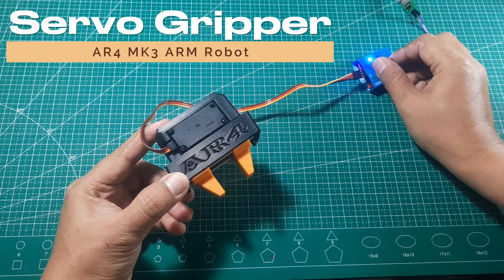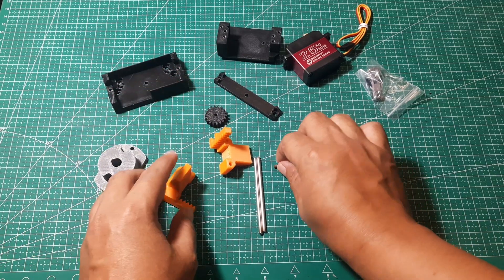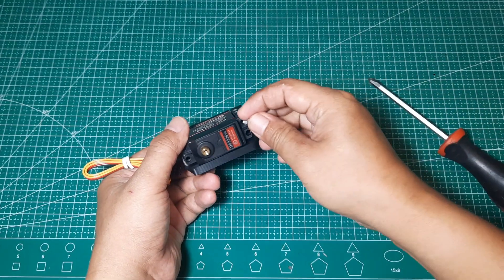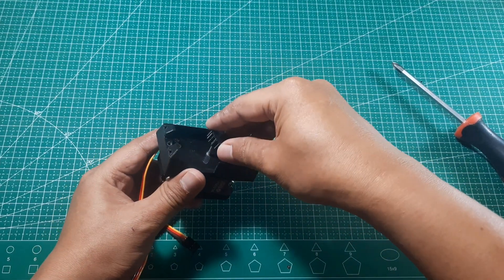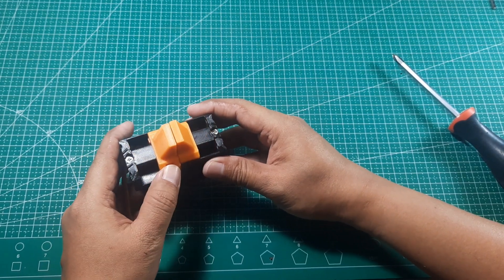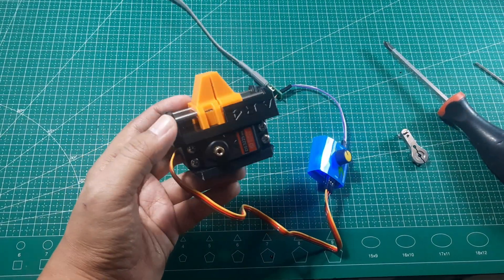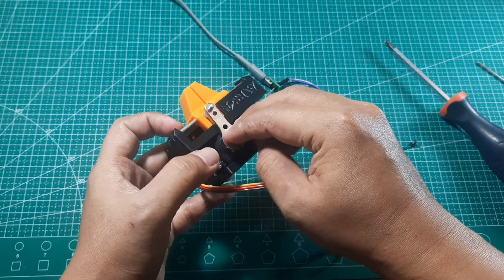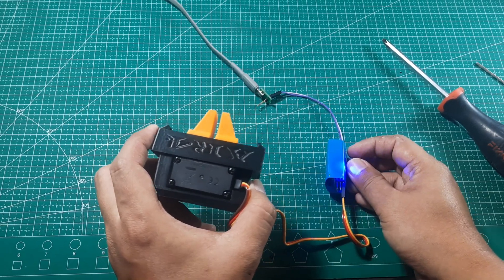Building a 3D Printed Gripper for AR4 MK3 Robot Arm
In this video, I show you how to assemble a custom gripper designed for the AR4 MK3 robotic arm. This gripper uses 3D printed parts made from ABS, a 25kg servo motor, and stainless steel shafts for smooth and reliable operation.

You’ll learn:
• What parts are needed
• How to assemble the mechanism step by step
• How to ensure smooth jaw movement
• How to test the gripper using a servo tester
• Final installation prep for the AR4 MK3 robot arm

Whether you're building your own robotic gripper or learning more about DIY robotics, this guide will walk you through the essentials.